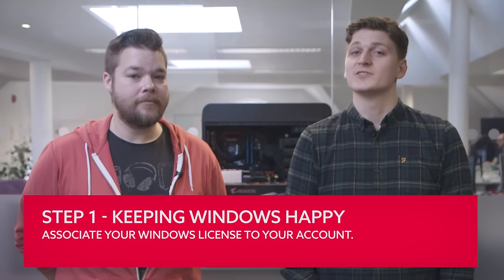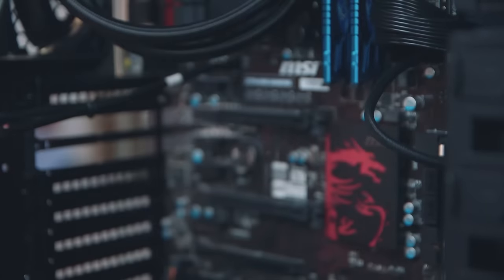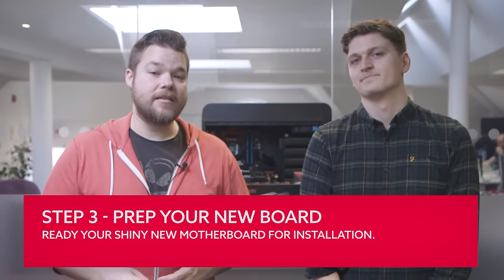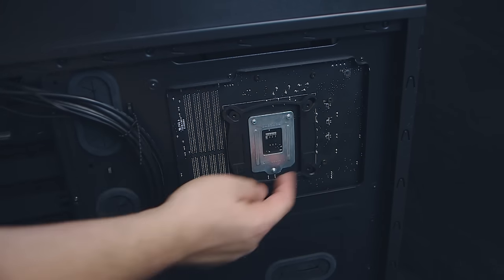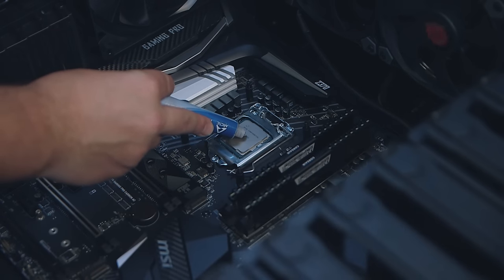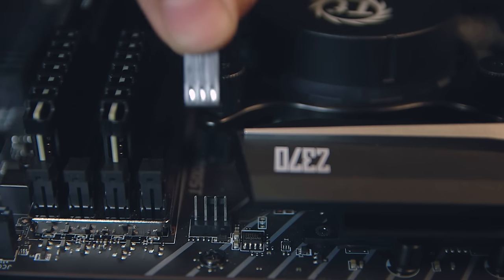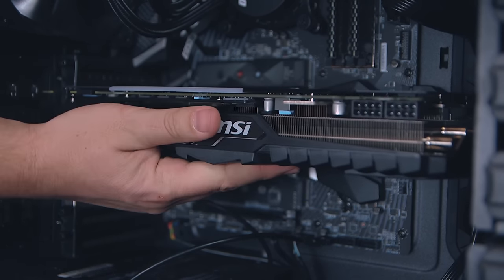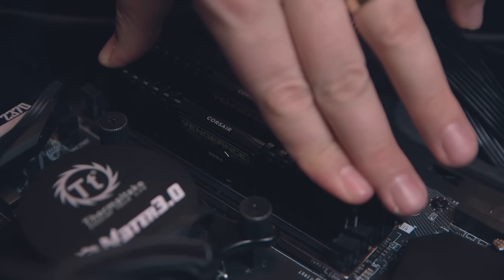How to replace your PC’s motherboard in 8 easy steps | Hardware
Upgrading your motherboard can be an intimidating upgrade for any PC gamer. It is the most invasive of any hardware change, and almost means rebuilding your rig from scratch. But don’t fear the motherboard, embrace it!